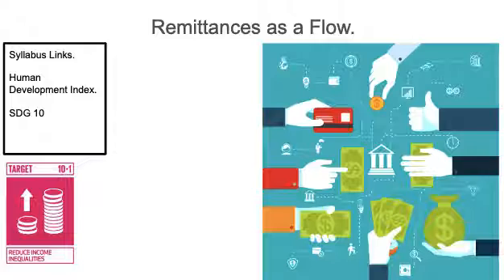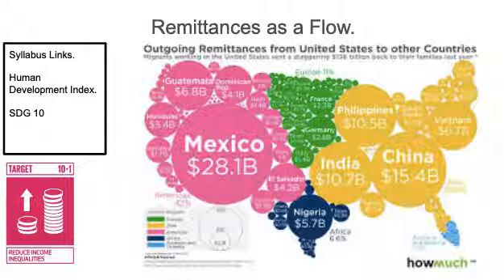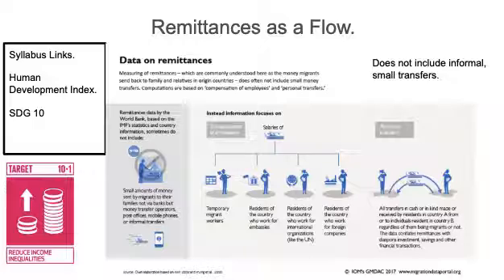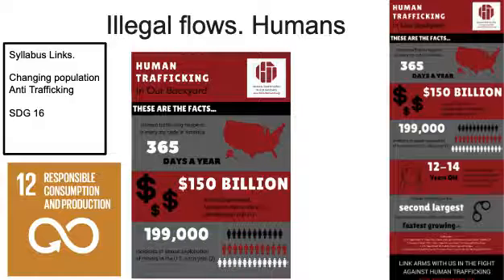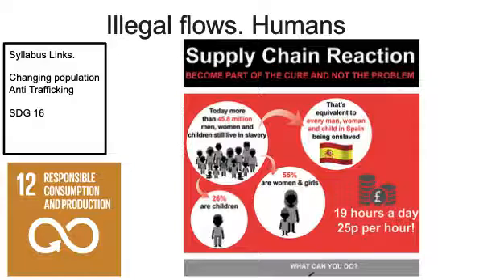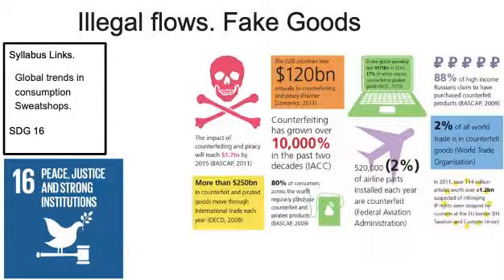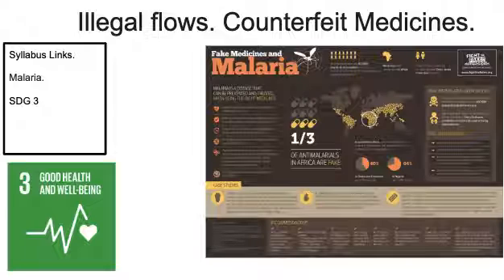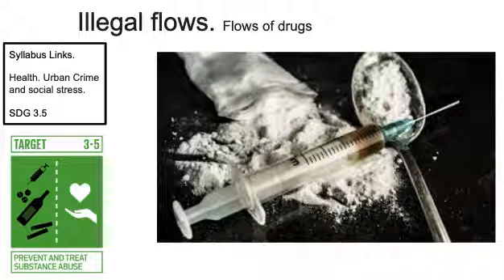Remittances as a Flow. paper 3